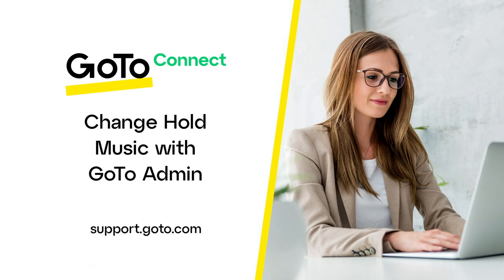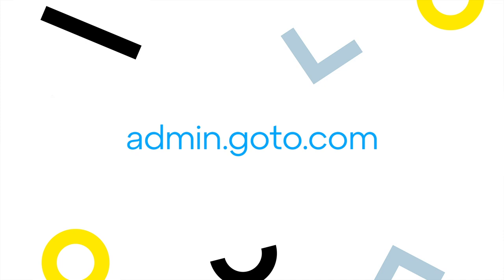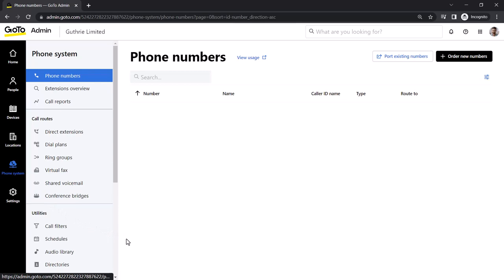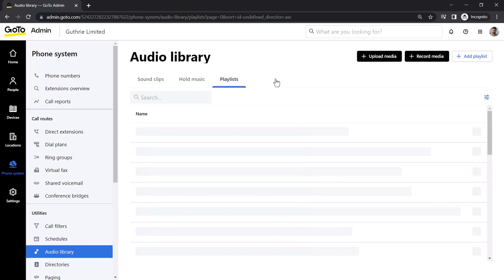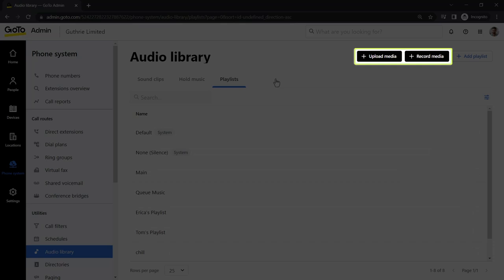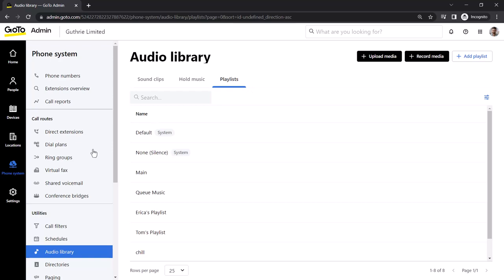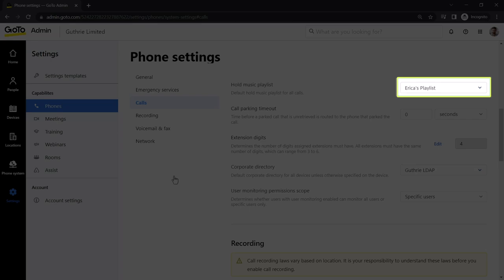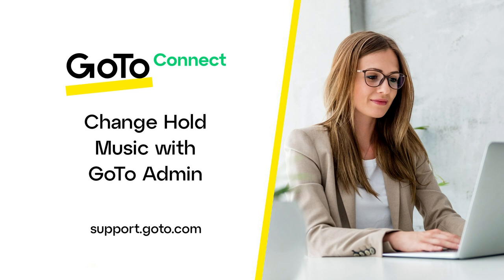Change Hold Music in GoTo Admin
Your hold music can easily be changed in GoTo Admin. The music will need to be added to your audio files library playlist. Please keep in mind copyright laws when selecting hold music.

To complete this task, you need to have a GoTo Connect license and be an Admin or Super Admin.

0:00 Introduction
0:37 View Audio library
1:07 Manage Playlists
1:23 Upload media and Record media buttons
1:36 Change default hold music
2:24 End credits